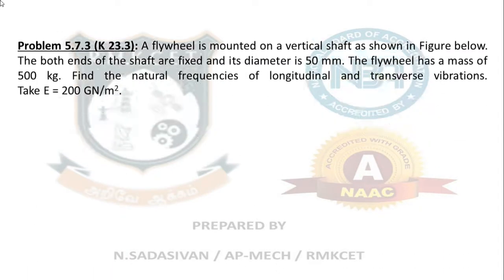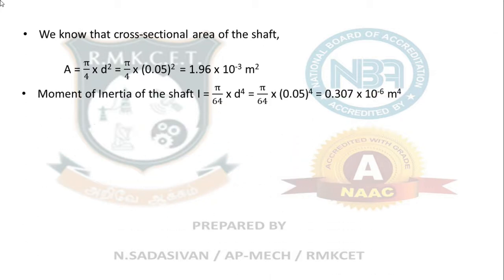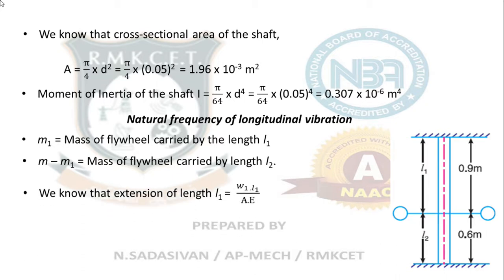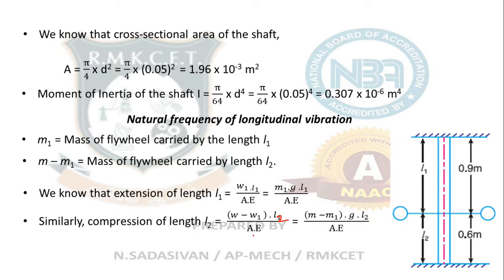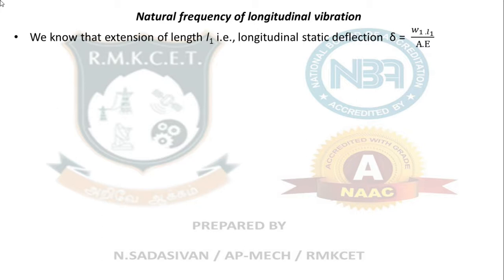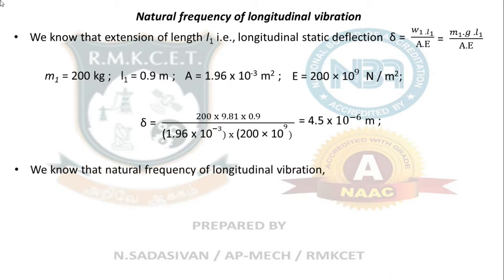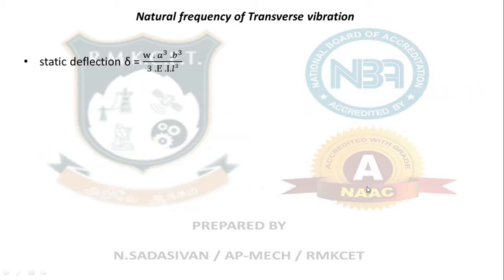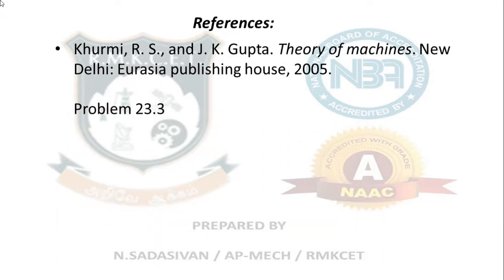5.7.3 Problem 3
Problems on Free Vibrations